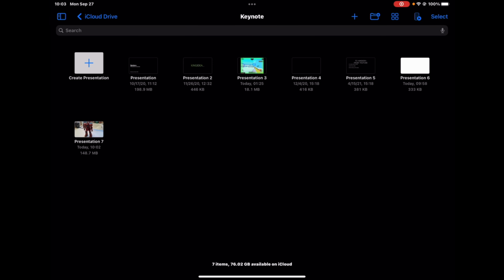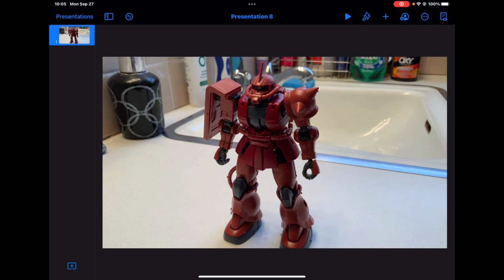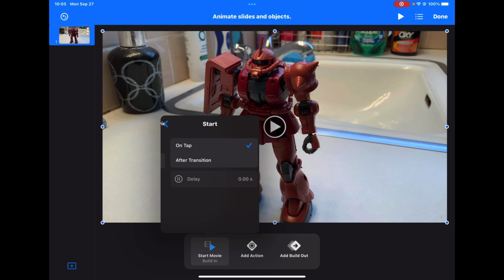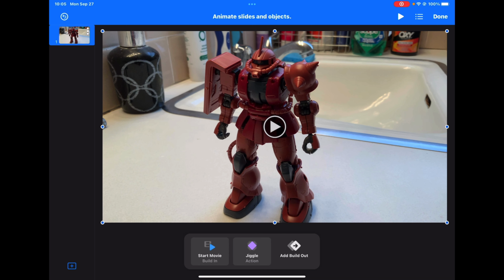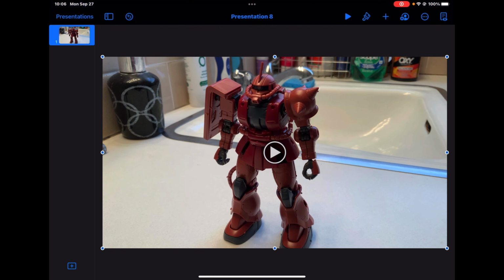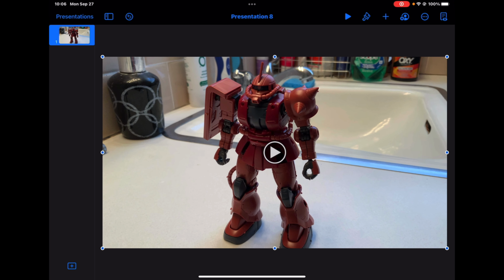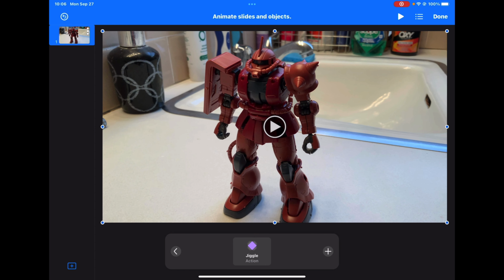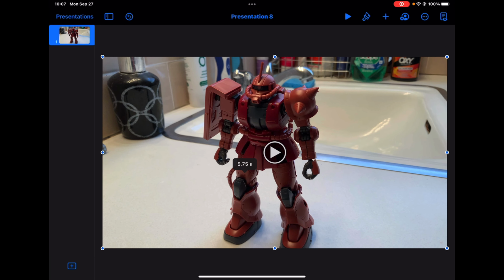HOW TO MAKE SHAKE EFFECT ON IPAD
Hello guys and today I wanted to show you a quick tutorial on how to make the shaking effect in keynote! I hope you enjoy this video and found it helpful!